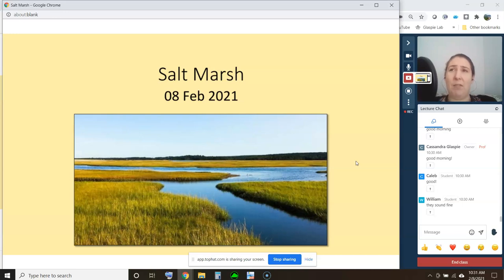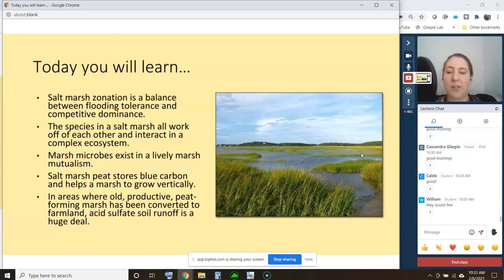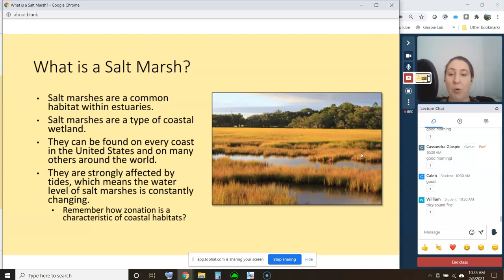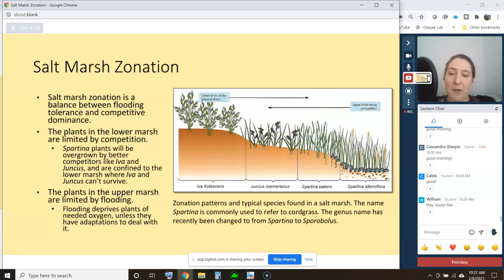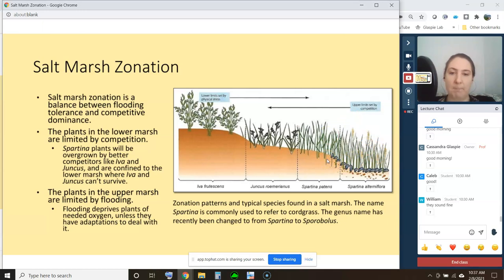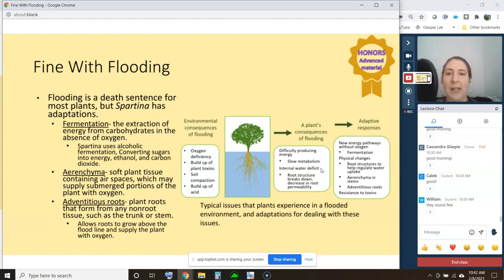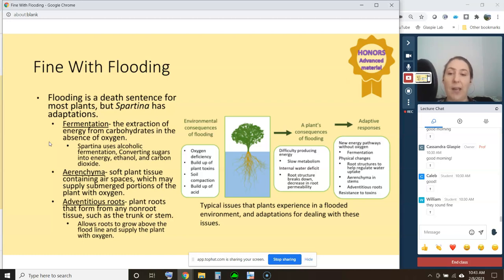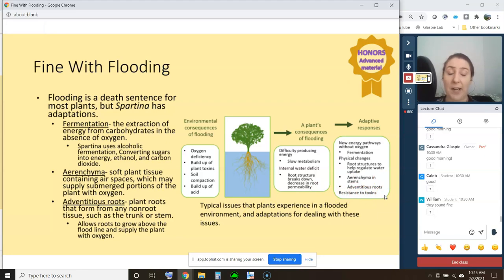OCS 2005/2006: Class 11 Salt Marsh